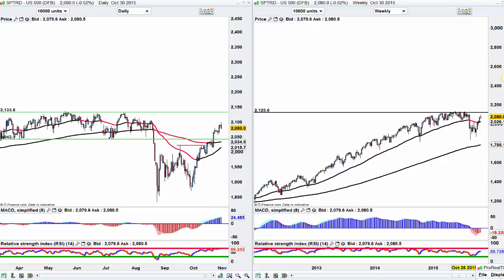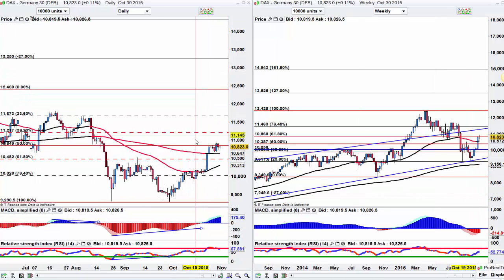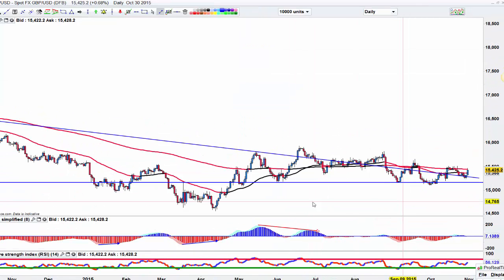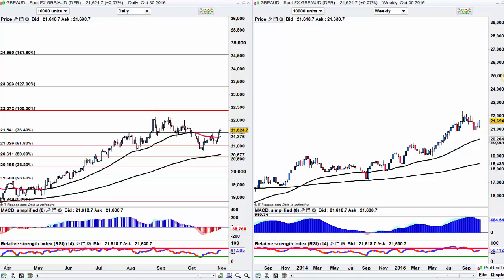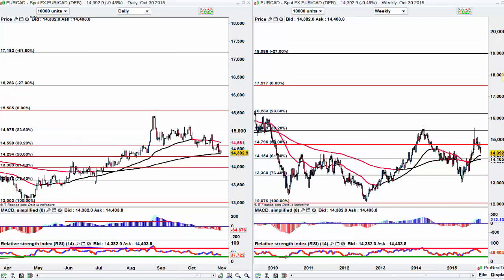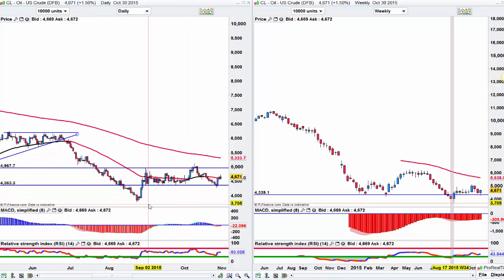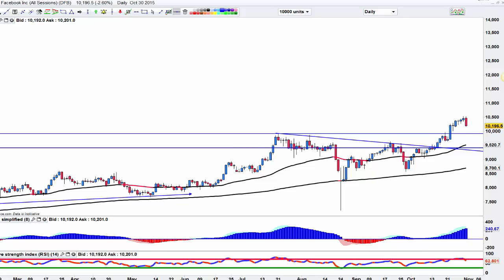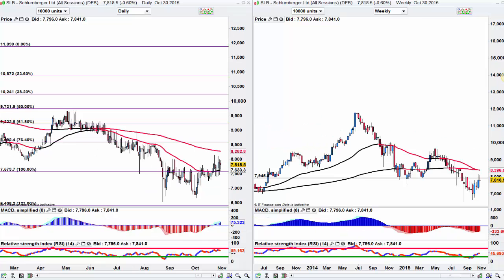Weekly review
US jobs on Friday. Best month for stocks in 4 years!

Where will they take this US$ next?